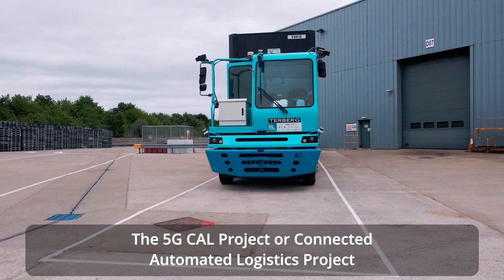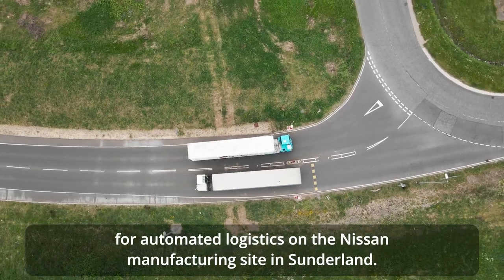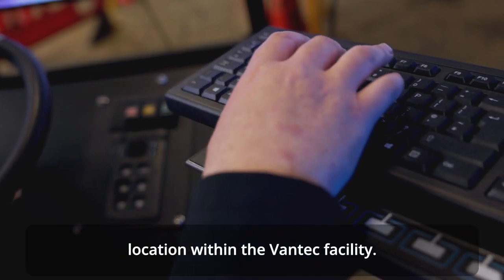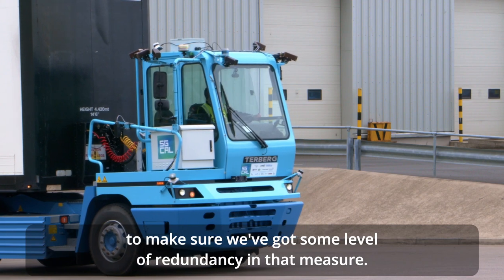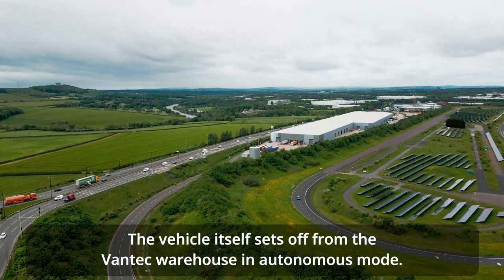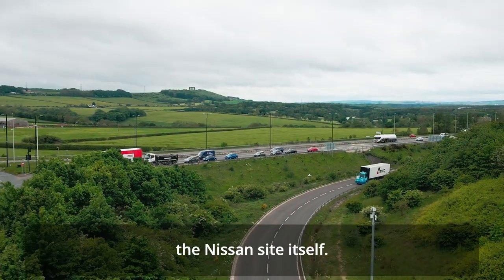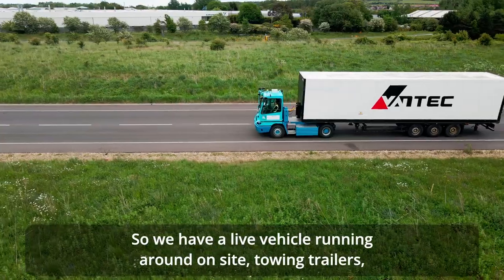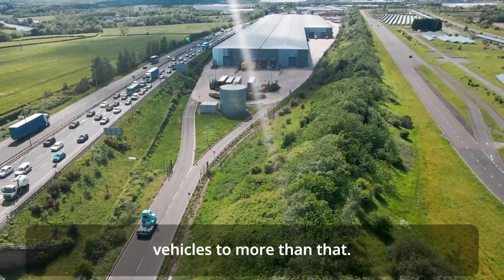Automation in Industrial Logistics | StreetDrone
StreetDrone’s ready, steady, go approach speeds deployment to deliver the desired productivity gains in a safe manner, but also brings the additional benefit of preserving the value of in-service hardware – in this case high unit cost HGV tractors – by adapting manual vehicles for automation during their useful lifespan.
Mike Potts said “Automation is all about the yield, and generating heavyweight capex requirements for new machinery when a company is looking to achieve reduced costs through automation makes no sense. Our methodology is distinct as it builds a pathway for autonomous operations to deliver savings immediately, keep overheads light and ensure the business ambition is matched with technology readiness.”

We're Social!